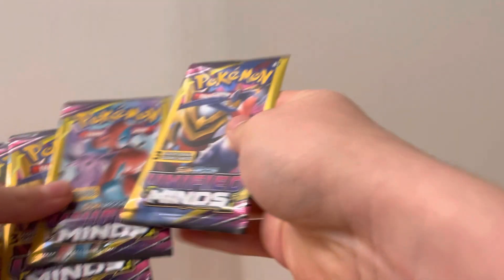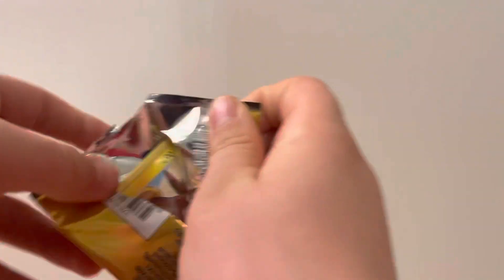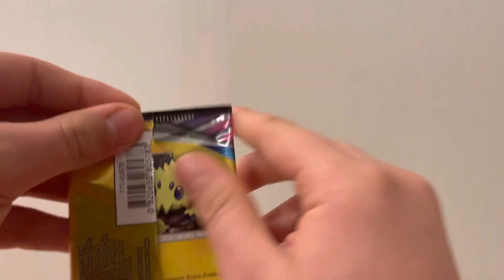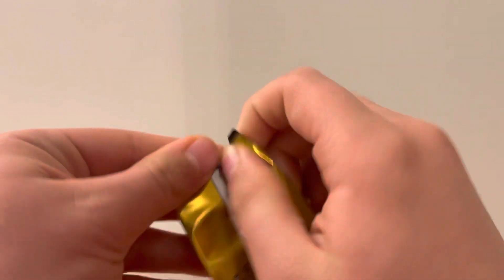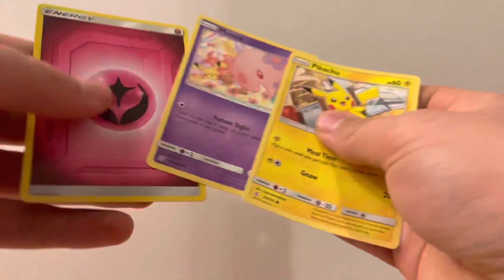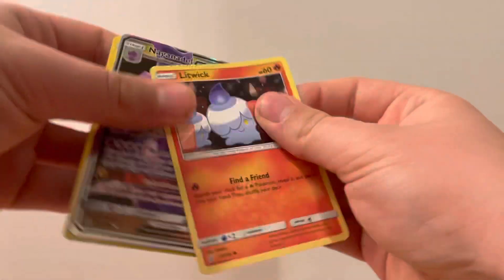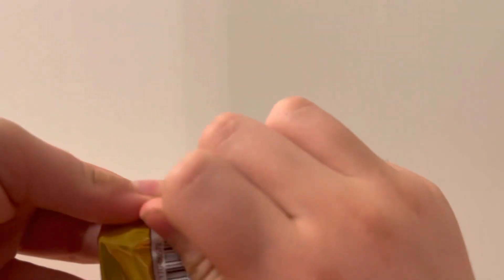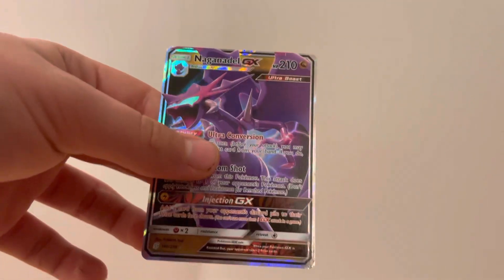(Not MaxVMax Plays Dollar Tree Packs for Hiding) 5 Unified Minds Dollar Tree Packs!!!!!!